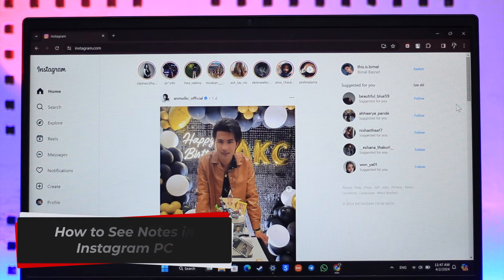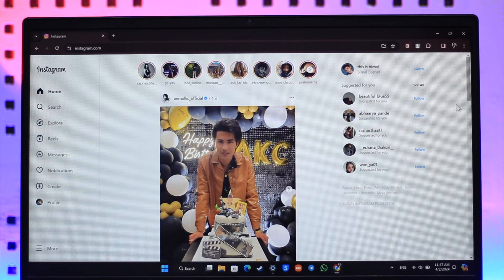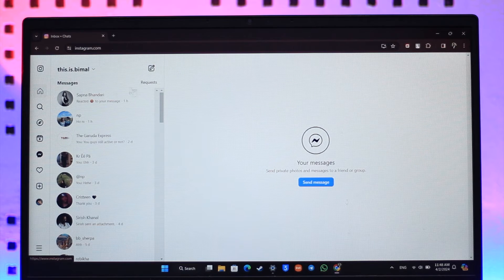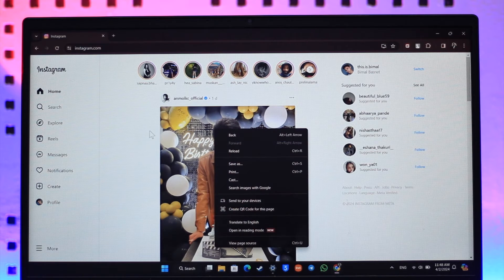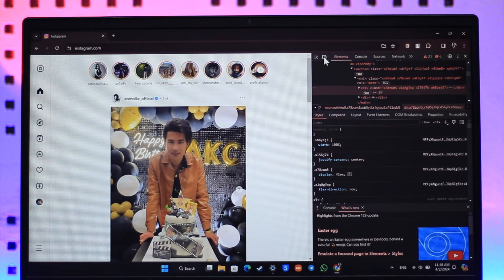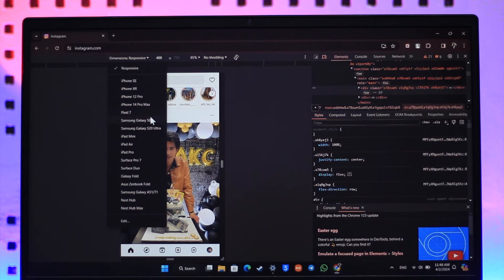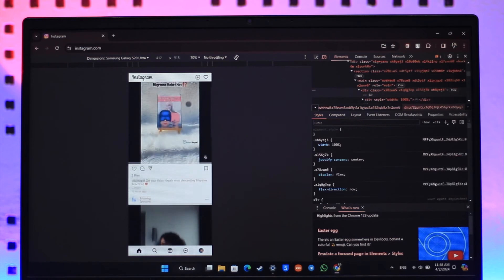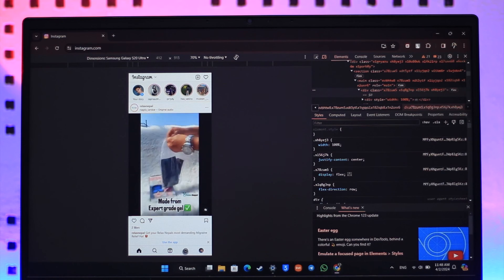How To See Notes In Instagram PC !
In this tutorial video, I am simply going to show you how you can see notes in Instagram PC.

~Chapters:
0:00 Introduction
0:13 See Notes in Instagram PC
1:08 Conclusion